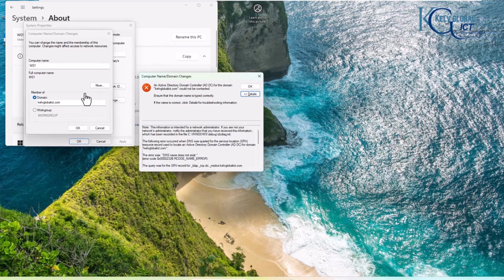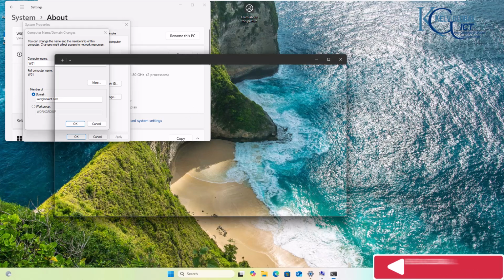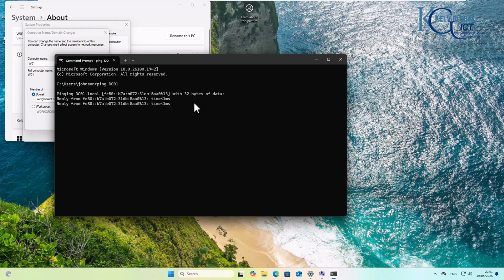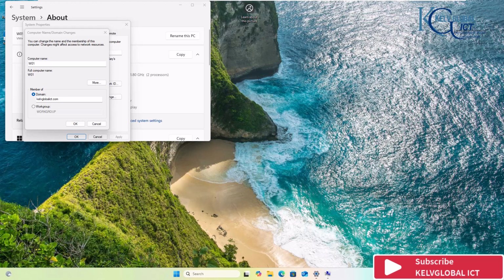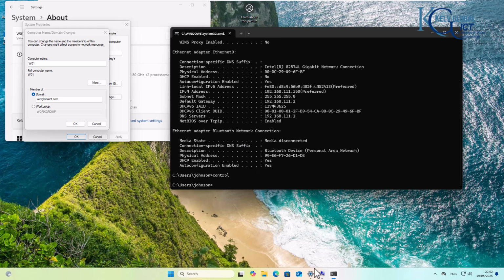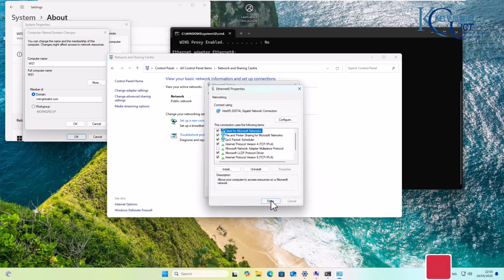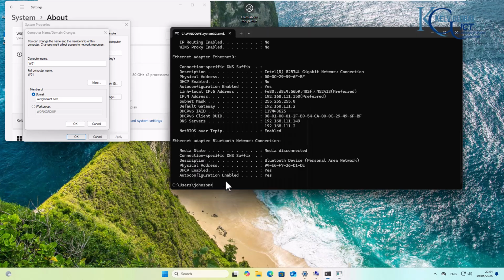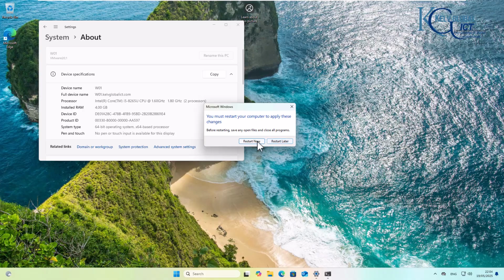Windows 11 Domain Join Error? Fix 'Domain Controller 2025 Could Not Be Contacted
Having trouble joining your Windows 11 PC to a domain using Windows Server 2025? Getting the dreaded error:
**"An Active Directory Domain Controller for the domain could not be contacted"?**
You're not alone—and this video will show you EXACTLY how to fix it, step by step!

🔧 Requirements:
- Windows 11 (Pro or Enterprise)
- Windows Server 2025 with Active Directory Domain Services (AD DS) configured
- Proper DNS and network setup